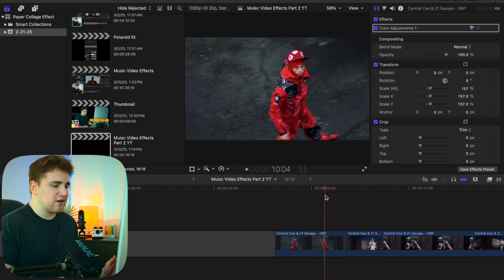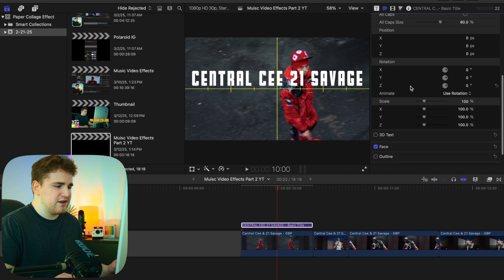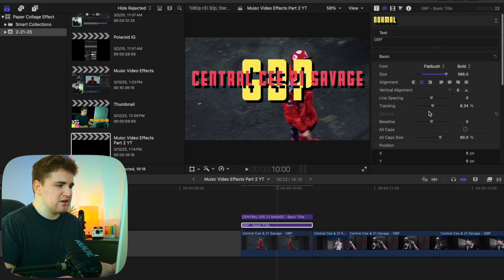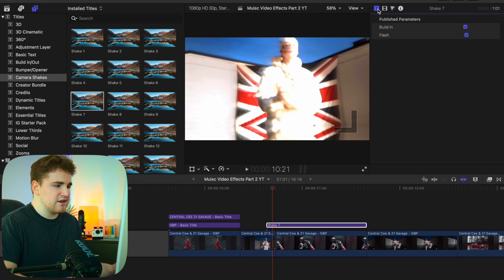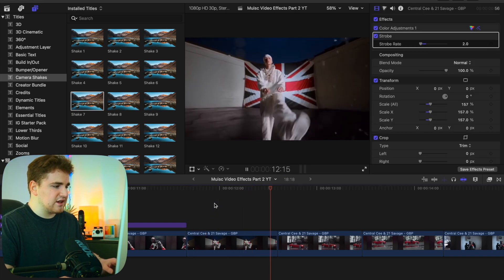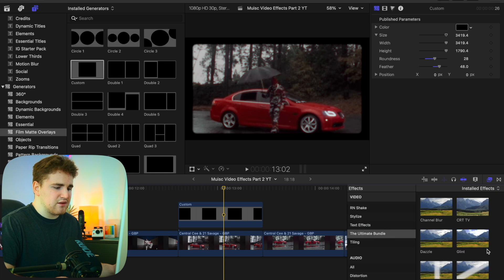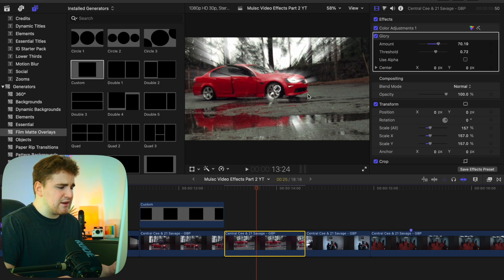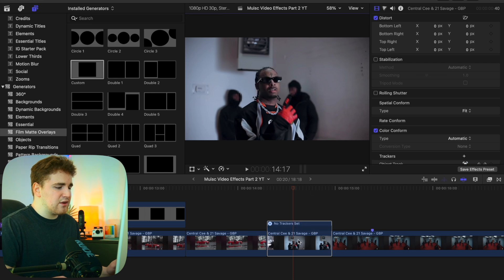8 Music Video Effects for Final Cut Pro 11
In this tutorial, I will break down 8 music video effects for Final Cut Pro 11.